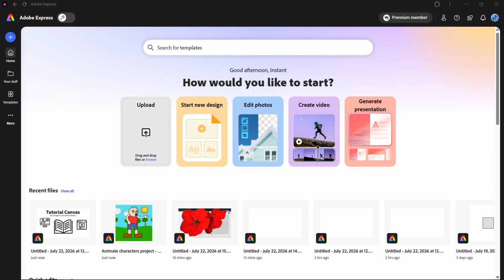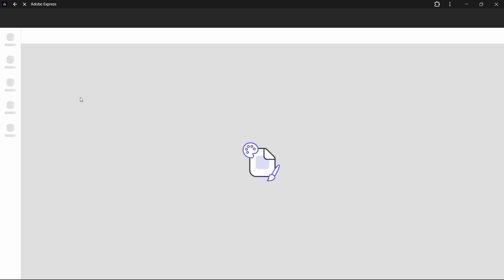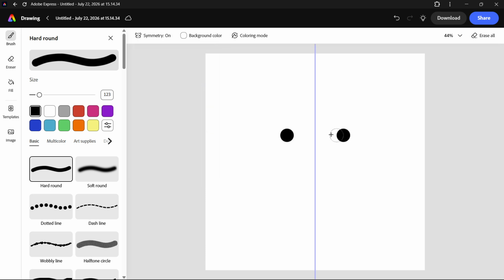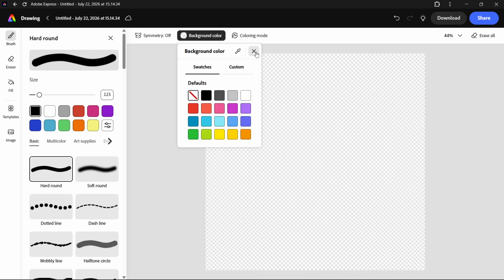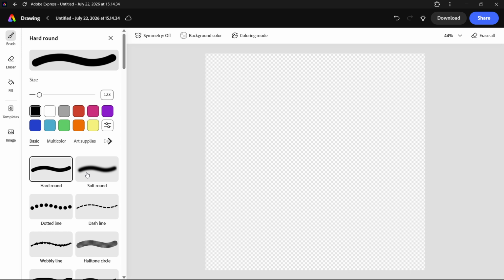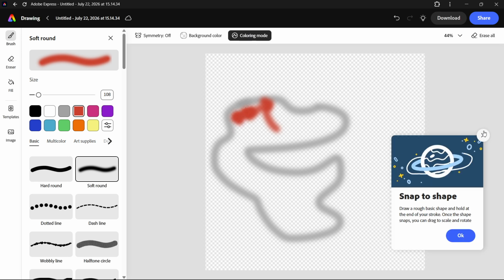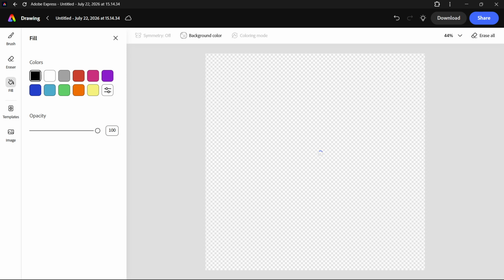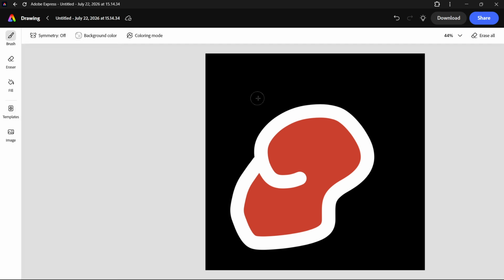How To DRAW On Adobe Express (QUICK & EASY) 2026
In this video, I'll show you how to draw on adobe express. This is a full guide on how to create beautiful illustrations using the drawing tools in adobe express in 2026. In case you've been trying to enhance your creative projects with drawing in adobe express, this is the video you need to see!